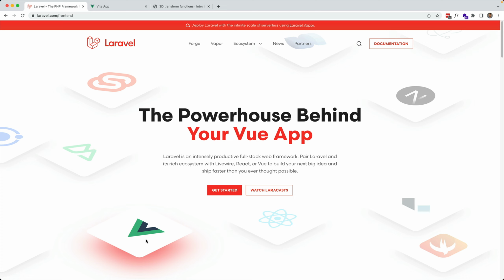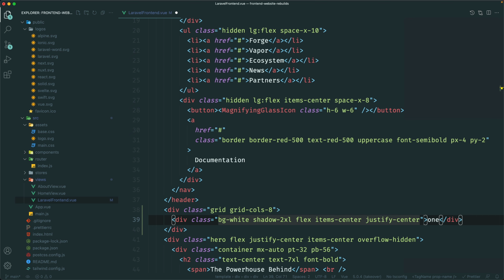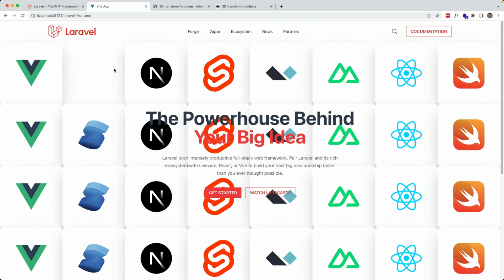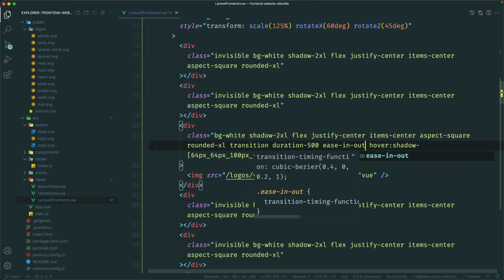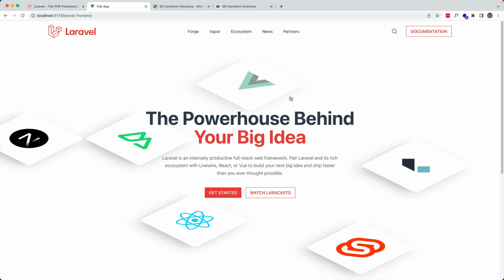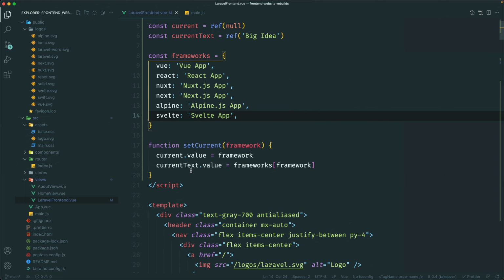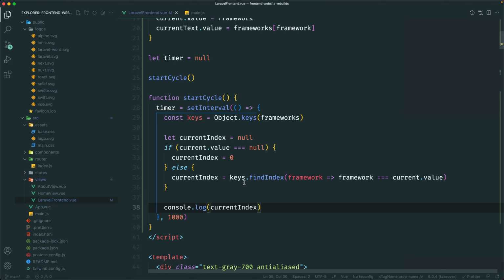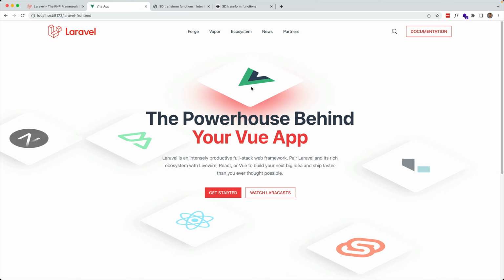Laravel Frontend Site Rebuild w/ Tailwind CSS and Vue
The Laravel Frontend site has a really cool 3D perspective grid of icons that caught my eye when I saw it. I thought it would be a fun project to try and re-create it using Tailwind CSS and Vue.